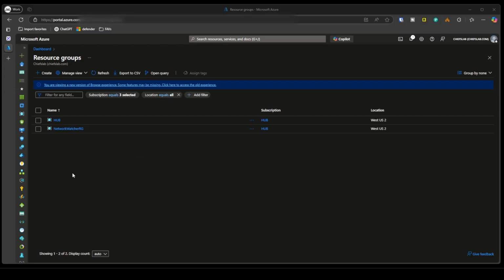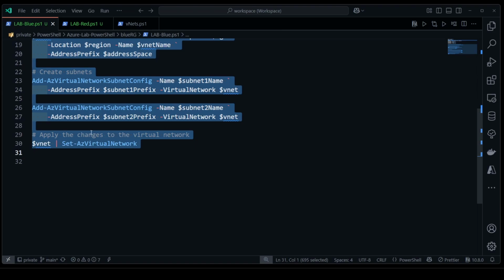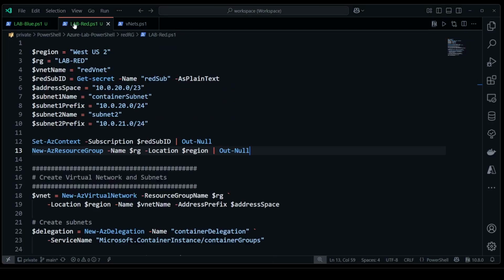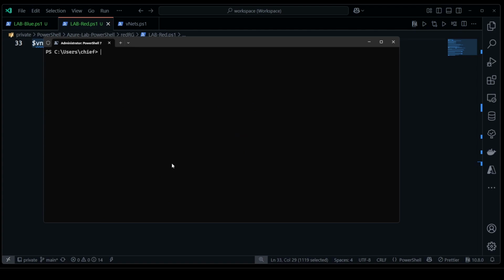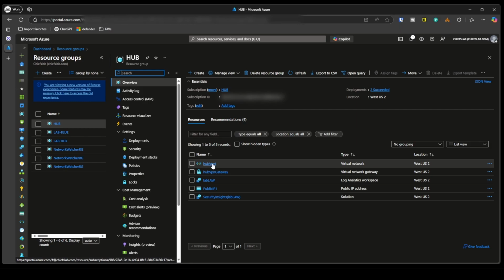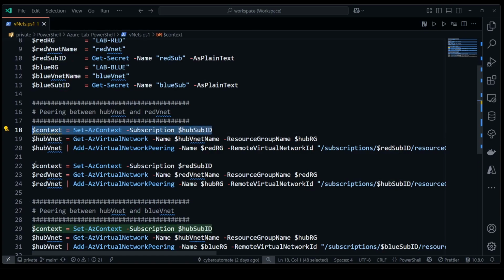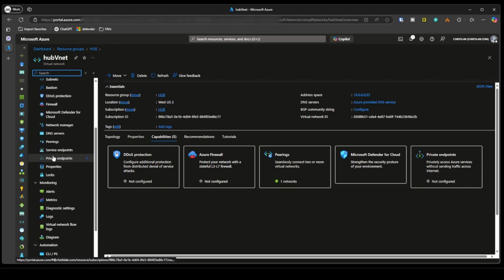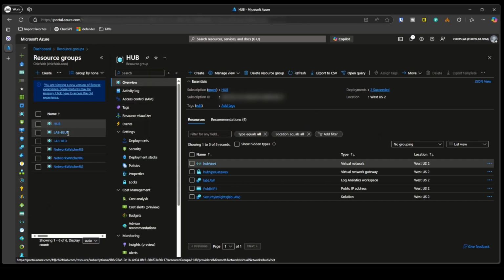53. Azure Cyberlab Part 3 - Spoke virtual networks and peering with PowerShell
- 🚀 Deploying Spoke vNet Infrastructure: We build the LAB-BLUE and LAB-RED virutal networks and subnets.

- 🔗 Setting Up VNet Peering: Next, VNet peerings are configured to allow communication between VNets across the hub and spoke architecture, ensuring seamless internal network access.

- 🔒 Private Connectivity Focus: No public IPs are assigned to deployed resources, emphasizing private network access through VPN connectivity.